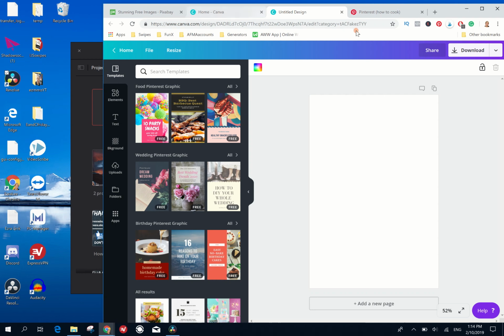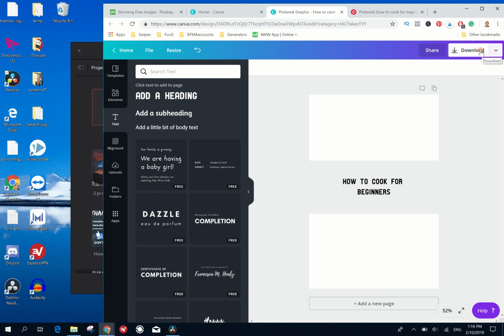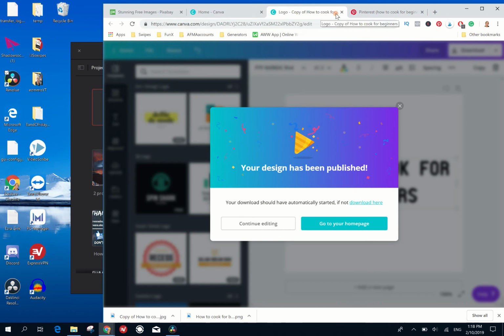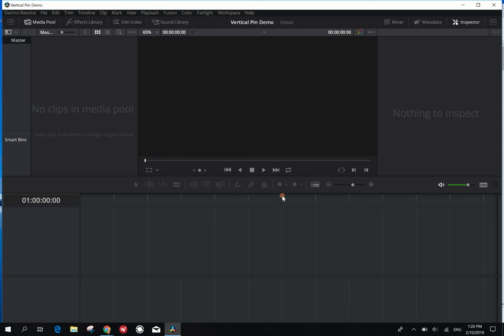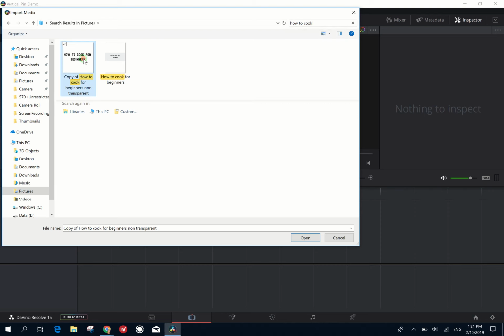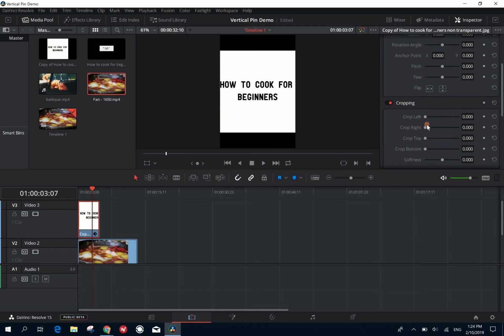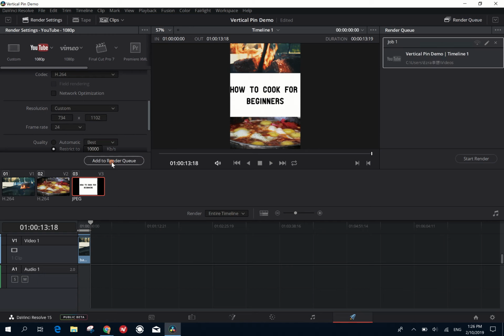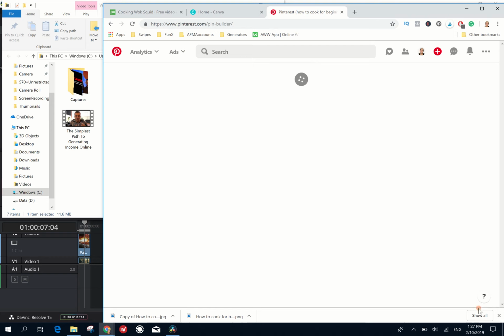How To Make Vertical Video Pins For Pinterest, Instagram, IGTV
I've been experimenting with video pins in Pinterest and getting some decent results. I think most of the social media networks want to have video. I'm going to show you how I go about making a video pin for Pinterest that is 2:3 vertical. This will likely work for Instagram videos and IGTV.

Any questions about ways to make money online? Leave them in the comments below!